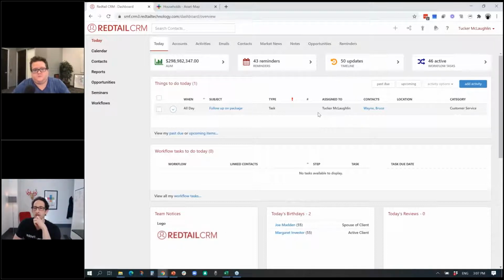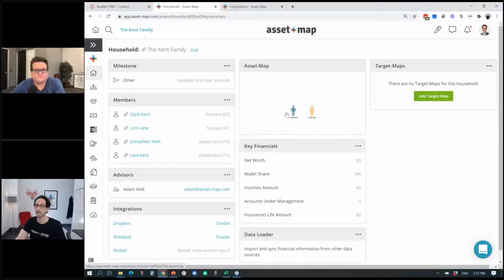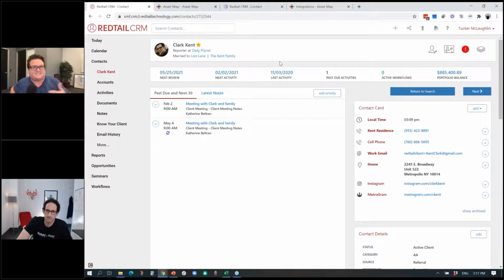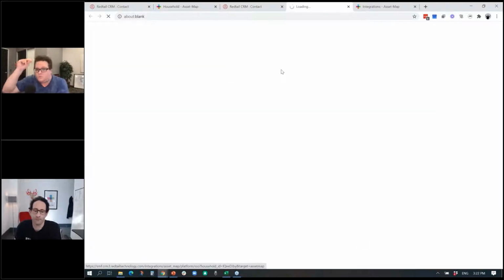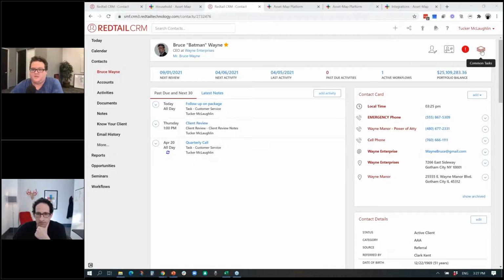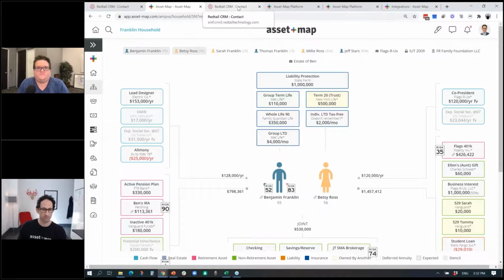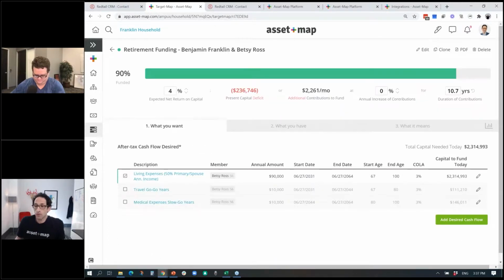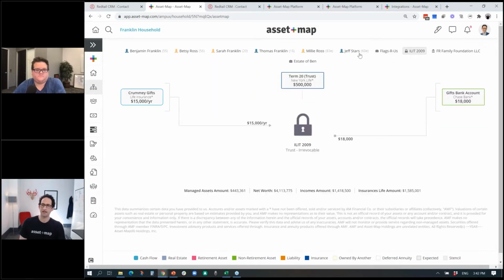Redtail + Asset Map Integration Update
Hear from the Asset-Map and Redtail teams on the latest integration update between the two platforms that saves advisors time by giving you the ability to send Redtail clients directly into Asset-Map.